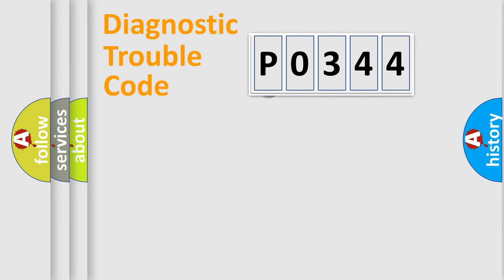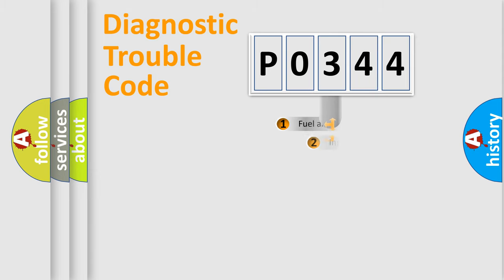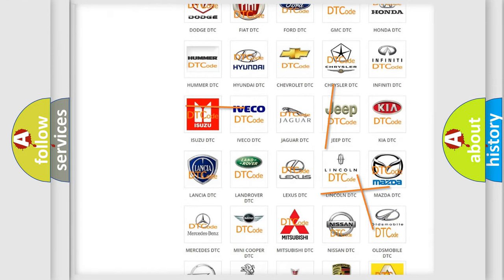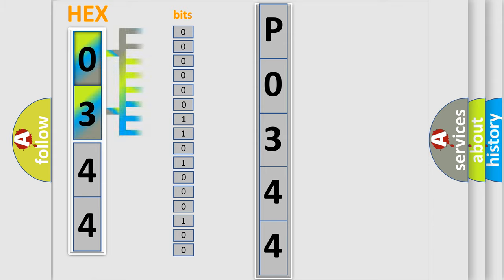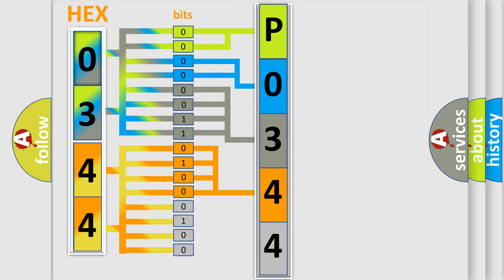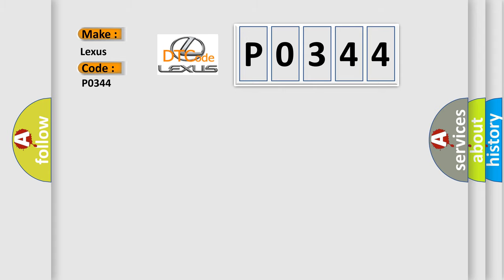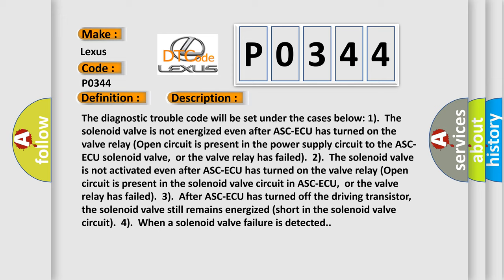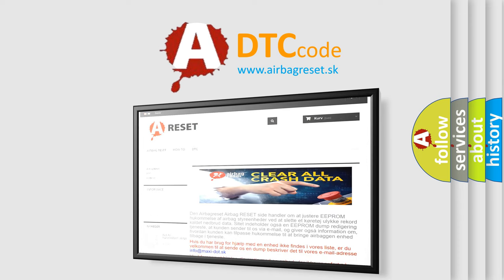DTC Lexus P0344 Short Explanation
Contents:
0:21 Basic DTC analysis according to OBD2 protocol standard.
1:48 Insight into programming
2:58 A diagnostically understandable description of the Diagnostic Trouble Code
3:05 Basic error definition

Make:
Lexus
Code:
P0344
Definition:
Abnormality in RR wheel inlet valve system
Description:
Cause:
 ASC-ECU malfunction